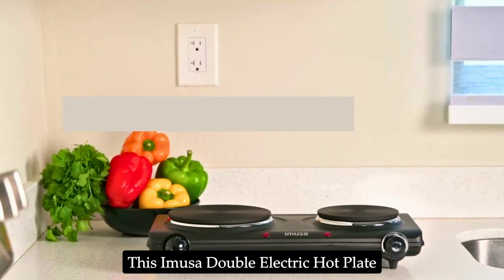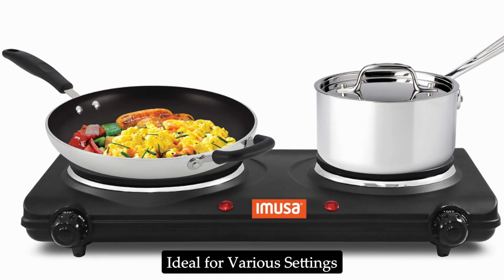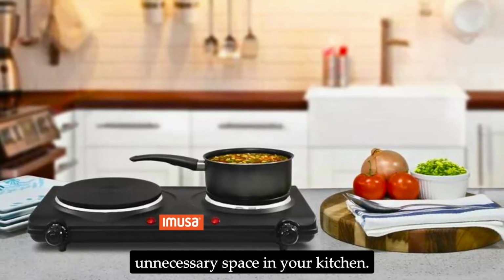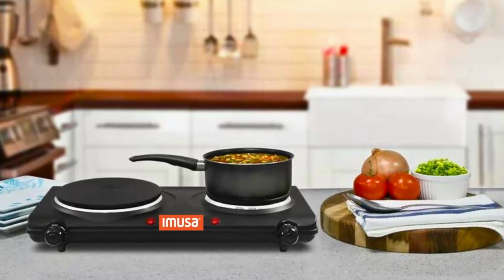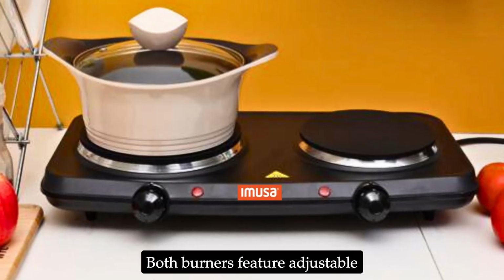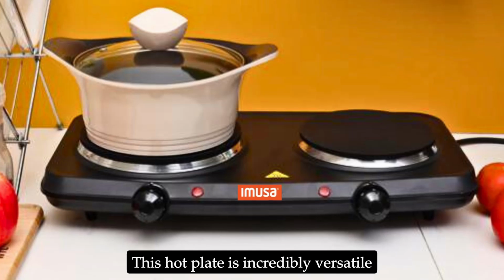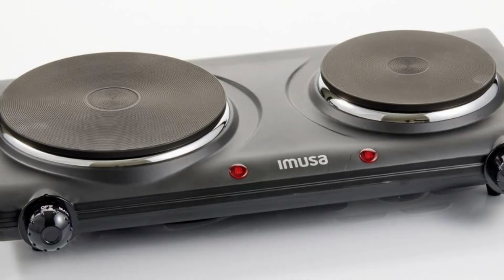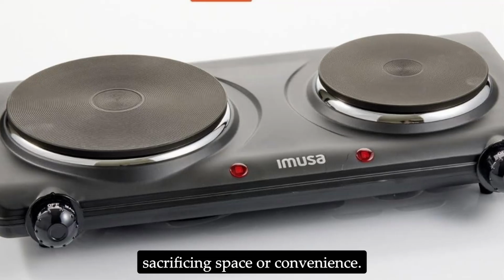Imusa Double Electric Hot Plate | Imusa Double Electric Burner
Ultimate Review of the IMUSA Double Electric Hot Plate | Best Portable Electric Burner for Cooking

Welcome to our in-depth review of the IMUSA Double Electric Hot Plate with Cast Iron Plates! In this video, we explore the features, benefits, and real-world applications of this versatile electric burner. Whether you're cooking in a small apartment, dorm room, or need a reliable cooktop for your camping trips, the IMUSA Double Electric Hot Plate has got you covered.

Key Features of the IMUSA Double Electric Hot Plate:
- Dual Cooking Plates: Cook or warm up multiple dishes simultaneously.
- Adjustable Temperature Control: Set the perfect heat level for your culinary needs.
- Cool Touch Construction: Safe handling even during use.
- Matte Black Finish: Stylish design that complements any kitchen décor.
- Even Heat Distribution: Flat cast iron heating elements for consistent cooking results.
- Compact and Portable: Ideal for small spaces and on-the-go cooking.
- Safety Features: Rubber feet for stability and a power indicator light for added safety.

The IMUSA Double Electric Hot Plate is perfect for:
- Traveling and Camping: Portable and easy to carry for outdoor cooking.
- RV Adventures: A reliable cooktop for your on-the-road culinary needs.
- Parties and Gatherings: Extra burner to keep your dishes warm.
- Office Use: Convenient for preparing or warming meals at work.

Why Choose IMUSA Double Electric Hot Plate?
This hot plate is a game-changer for anyone needing an extra burner or a portable cooking solution. Its robust build, sleek design, and practical features make it a must-have for all your cooking adventures.

If you found this review helpful, please give it a thumbs up, leave a comment below with your thoughts or questions, and don't forget to subscribe to our channel for more reviews and cooking tips!